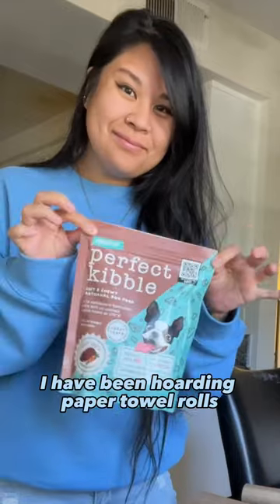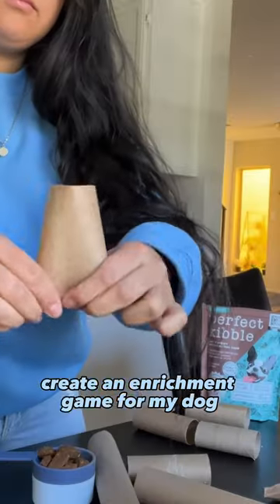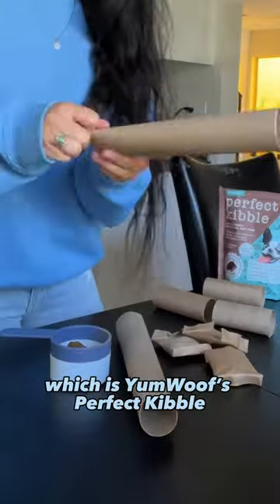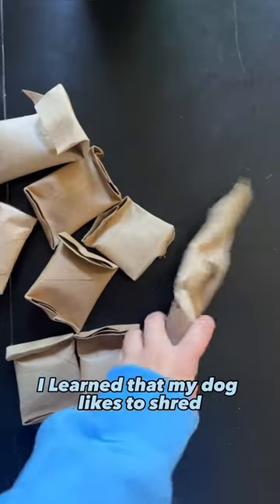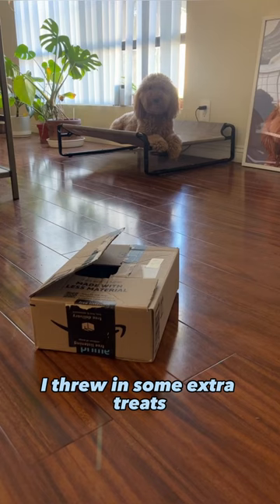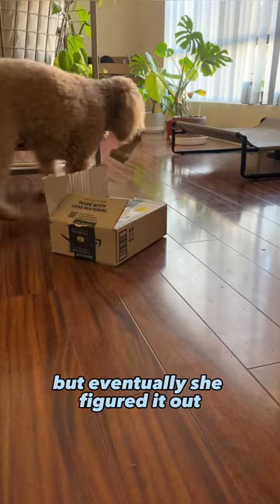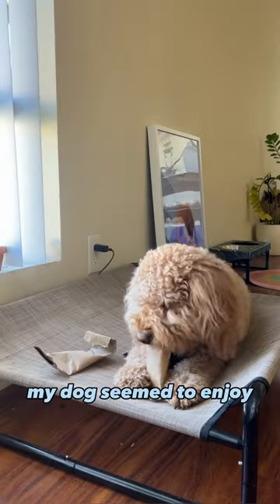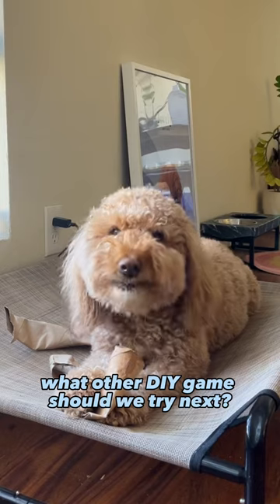Easy at-home DIY enrichment game for your dog! 🐾🧻